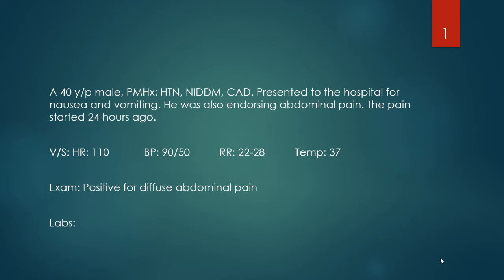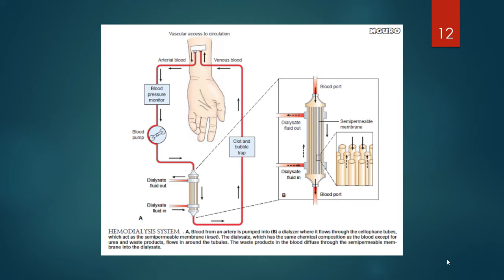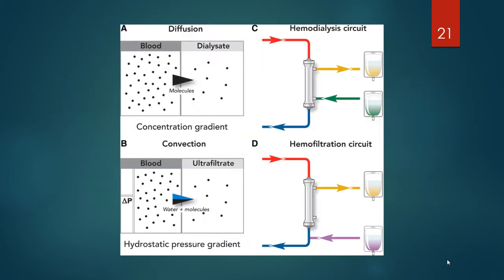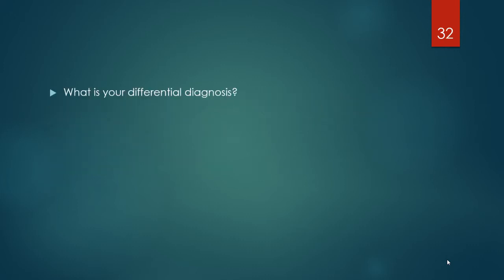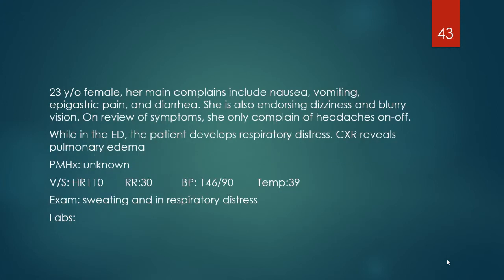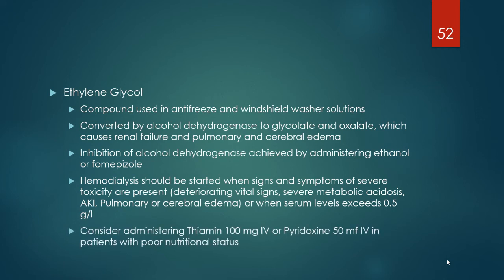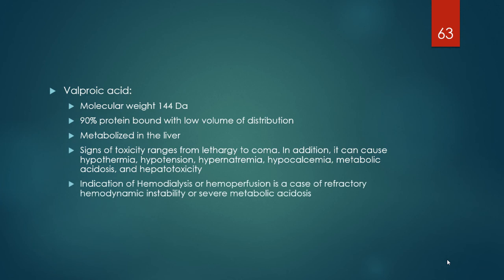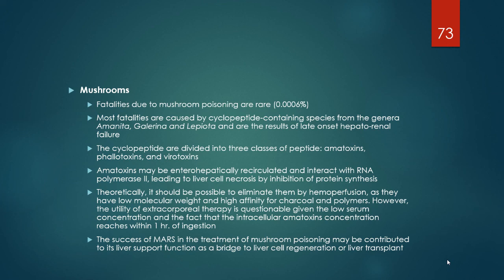Extracorporeal Therapy in Management of Drug Overdose- Dr.Alamiri